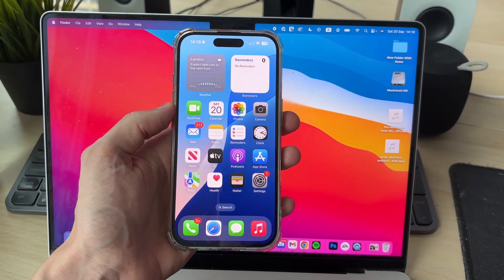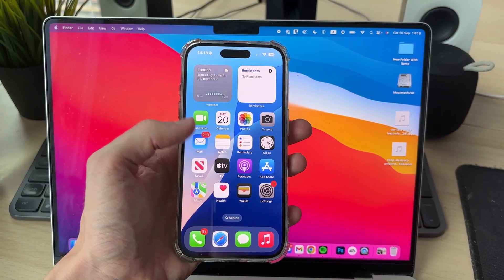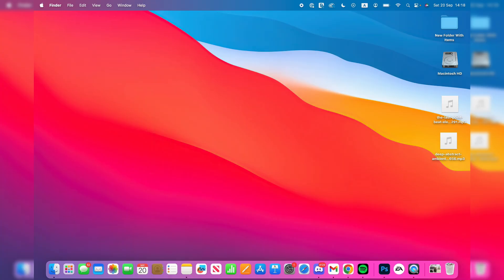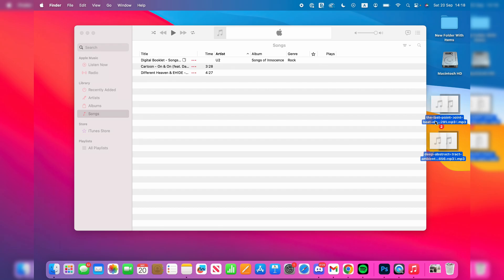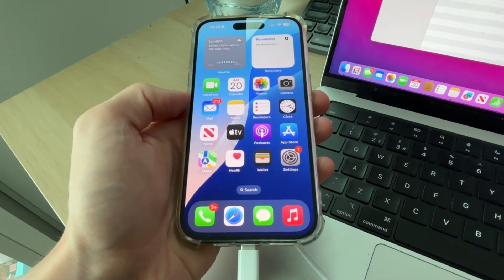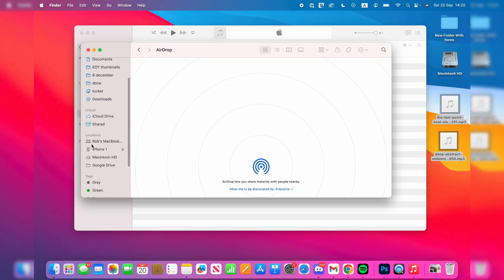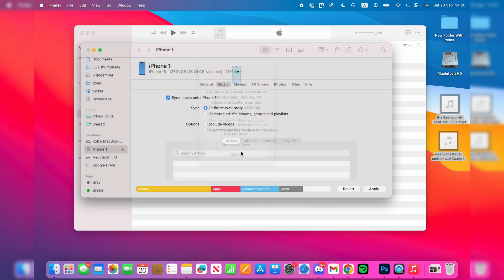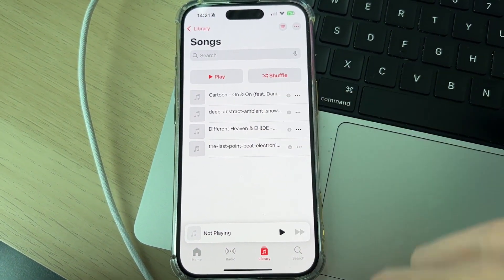How To Transfer Music From Mac To iPhone - Step By Step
Learn how to transfer music from mac to iphone in this video.

GuideRealm